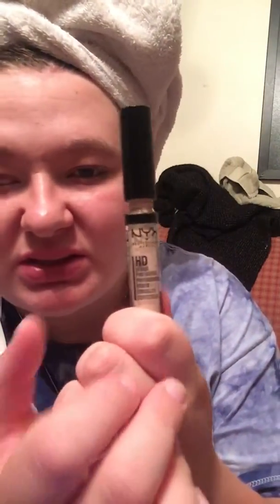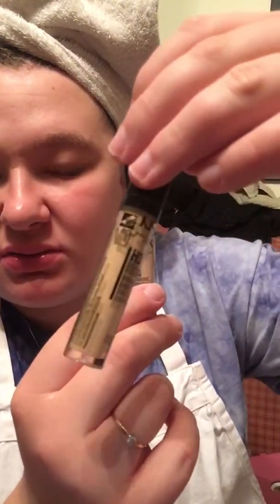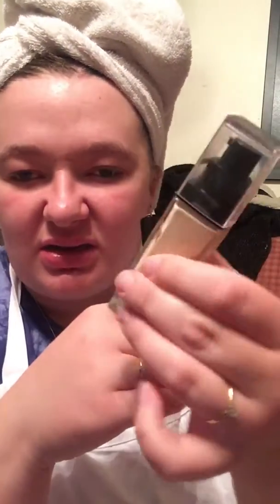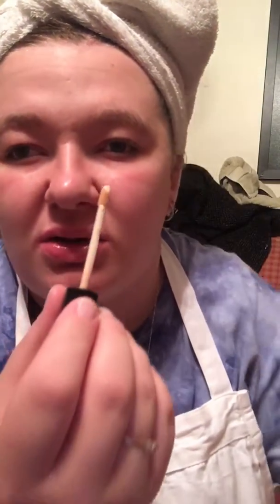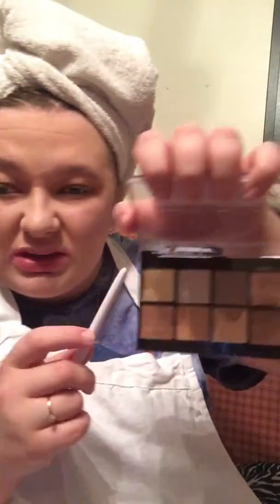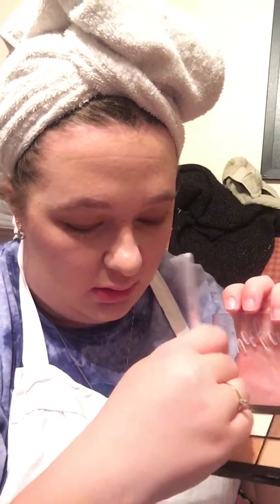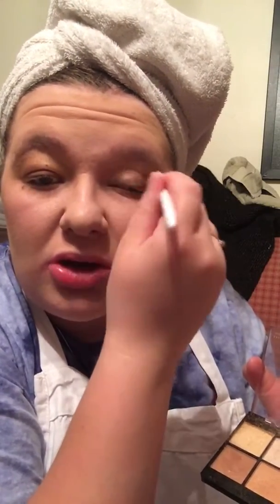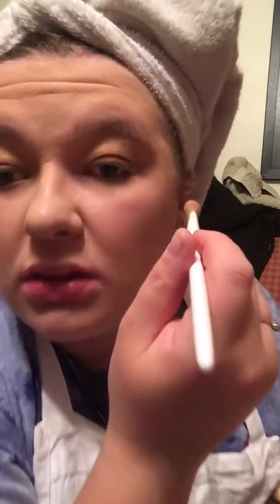Full face of NYX makeup!